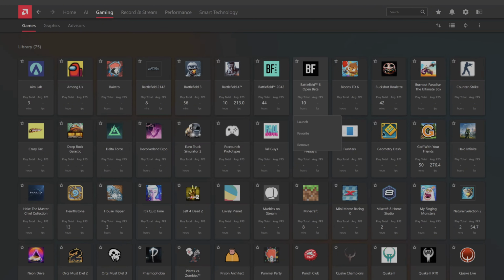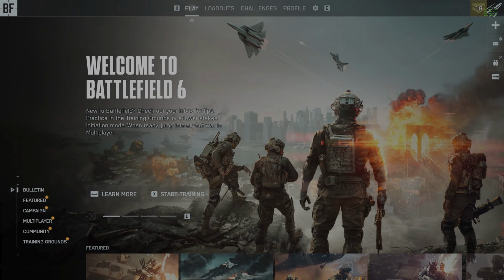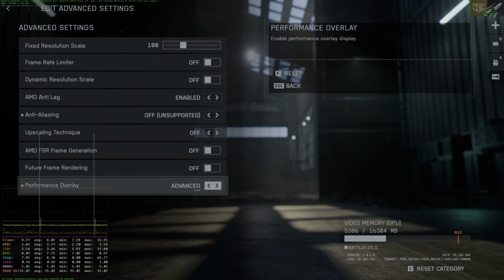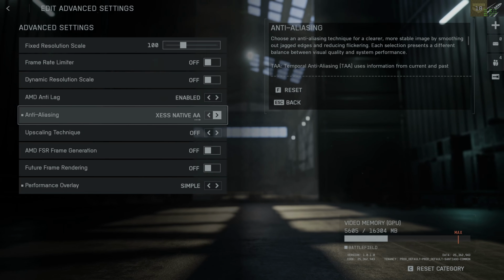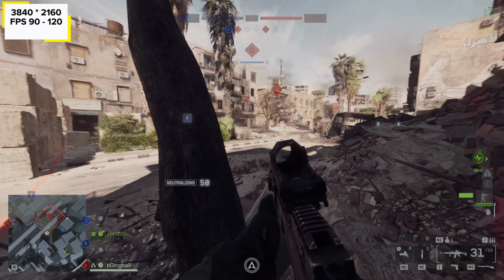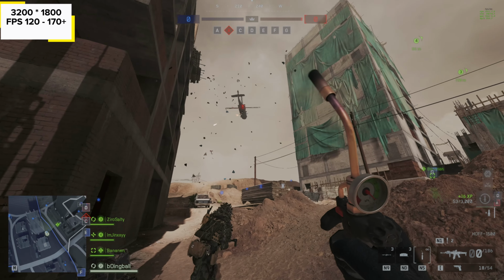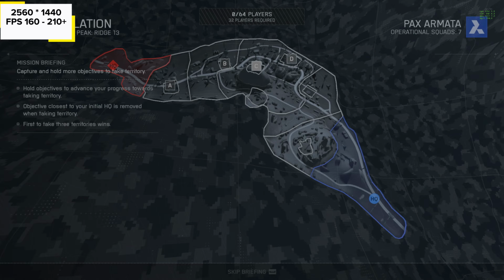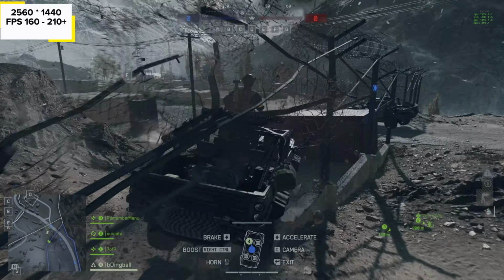Battlefield 6 Radeon 9070 XT OC – Best 4K, 1800p & 1440p Settings Tested!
Battlefield 6 Radeon 9070 XT OC Graphics Optimization & Performance Test

In this video, I tune and benchmark Battlefield 6 on a Radeon 9070 XT OC, finding the perfect balance between ultra visuals and maximum FPS. After testing across 4K (3840x2160), 1800p (3200x1800), and 1440p (2560x1440), 1800p stands out as the sweet spot — high fidelity visuals and buttery smooth performance.

📖 Timestamps
00:00 – Intro
00:20 – Radeon Settings Overview
00:38 – Performance Tuning
00:56 – Adding a Gaming Profile
01:35 – Radeon Gaming Profile Settings for BF6
02:25 – Battlefield 6 Launch
02:36 – Graphics Settings Overview
03:31 – How to Enable FPS Overlay
03:56 – Best Custom Graphics Settings (4K / 1800p / 1440p)
04:30 – Advanced Settings for Extra Performance
05:07 – Gameplay @ 4K (90–120 FPS)
06:37 – Gameplay @ 1800p (120–170+ FPS)
09:00 – Gameplay @ 1440p (160–210+ FPS)
09:40 – Outro

⚙️ Radeon Settings Used

Radeon Super Resolution: ❌ Disabled
AMD Fluid Motion Frames 2.1: ❌ Disabled
FidelityFX Super Resolution 4: ✅ Enabled
Radeon Anti-Lag: ❌ Disabled
Radeon Chill: ❌ Disabled
Radeon Image Sharpening 2: ❌ Disabled
Radeon Enhanced Sync: ❌ Disabled
In-Game Settings (Best Performance/Visuals Mix):
Texture Quality: High
Texture Filtering: High
Mesh Quality: Medium
Terrain Quality: High
Undergrowth Quality: High
Effects Quality: High
Volumetric Quality: High
Lighting Quality: High
Local Light & Shadow Quality: High
Sun Shadow Quality: Low
Shadow Filtering: PCSS
Reflection Quality: Low
Screen Space AO & GL: Off
High Fidelity Objects: Low
Anti-Aliasing: Off
Upscaling Technique: Off
AMD FSR Frame Generation: Off
Future Frame Rendering: Off

🔥 Results Summary

Resolution FPS Range Notes
4K (3840x2160) 90–120 FPS Clean visuals, GPU heavy
1800p (3200x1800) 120–170+ FPS Sweet spot, smooth gameplay
1440p (2560x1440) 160–210+ FPS Too soft for 4K panel

💬 What do you play Battlefield 6 on?
Drop your GPU and settings below 👇
Let’s find the best performance-per-watt setup for Radeon cards.

📺 More Boingball Battlefield Content
🎥 [Battlefield 2042 – Chaos Moments Montage]
🎥 [Battlefield 4 – 2025 Performance Test]
🎥 [BF22 in 15 Minutes – The Complete Evolution of Battlefield]